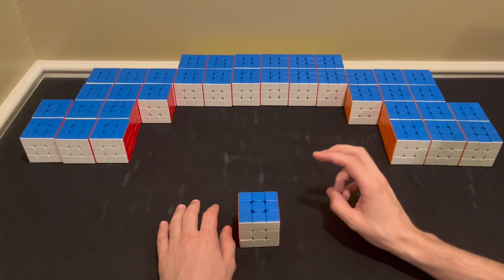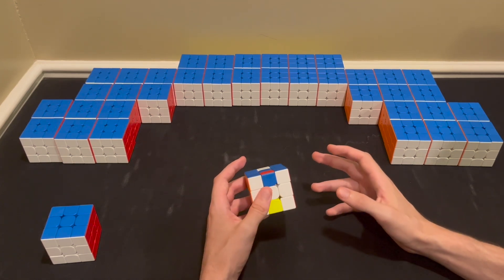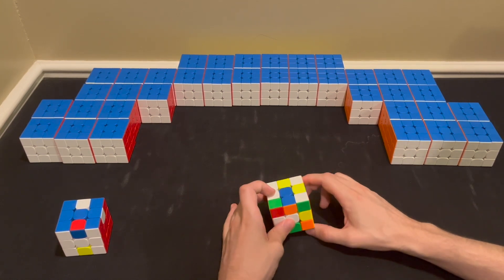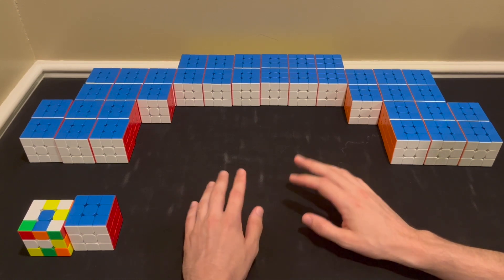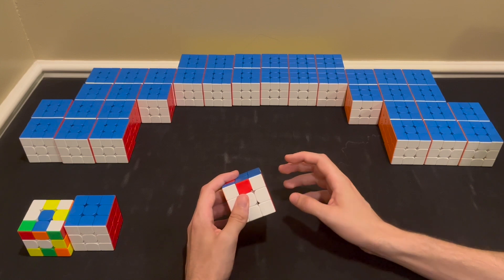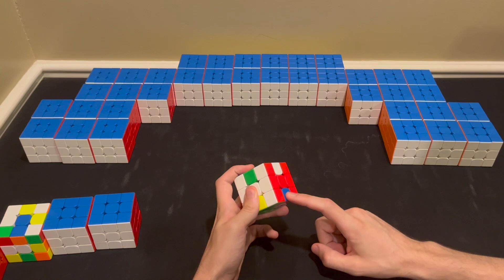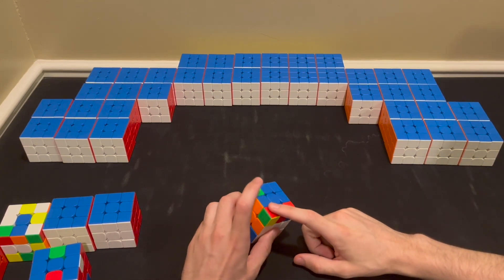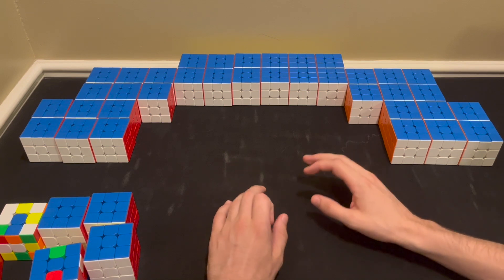JS Tracing for MBLD - Quick Tutorial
I had some fun with the thumbnail lol 😂

In this video I show the basics of JS Tracing for MBLD! JS Tracing came from the objective of finding the tracing method that allows for memorizing the least amount of information possible per cube in MBLD.
I plan to make tutorials in the future about JS Tracing for corners and edges, but hopefully this is enough to understand the basic ideas of JS Tracing!

Para minha audiência brasileira, me avisem se estiverem interessados em tutoriais ou legendas em português!